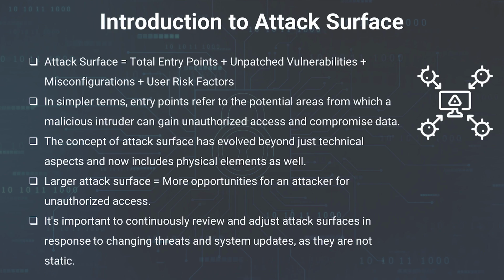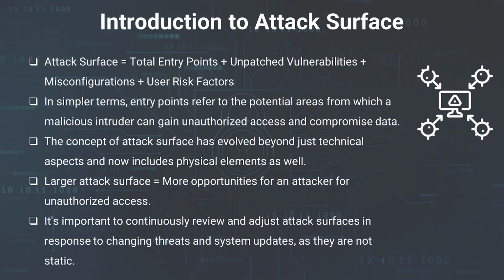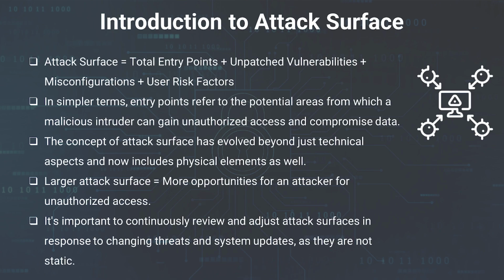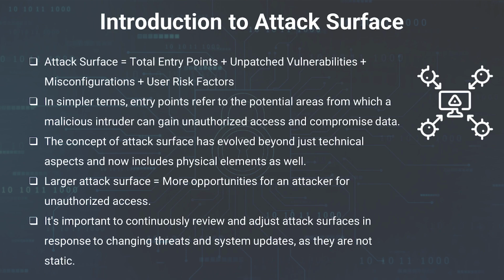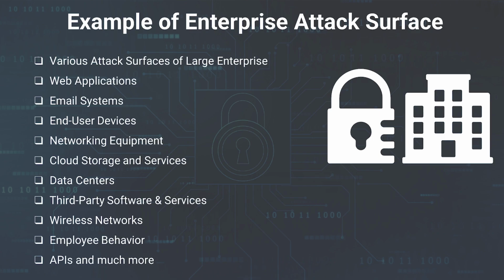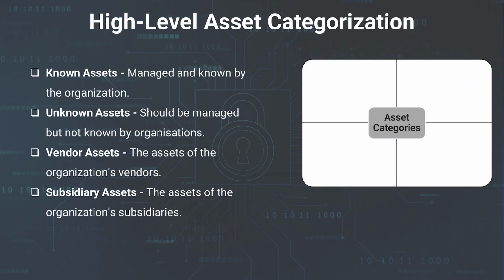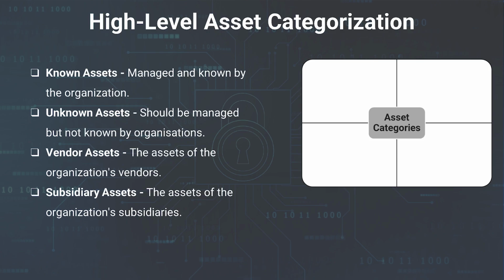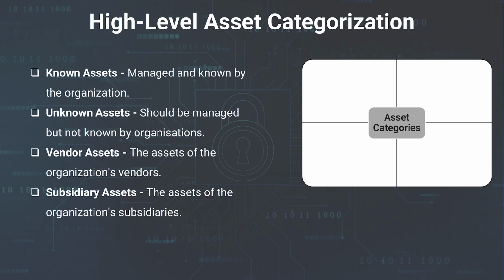Applied Attack Surface Analysis and Reduction for Vulnerability Assessment - Course Overview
Discover effective strategies and techniques to comprehensively cover an organization's entire attack surface, both from external and internal that helps to identify vulnerabilities, risks, threats prioritize them, and implement measures to reduce the risk exposure.